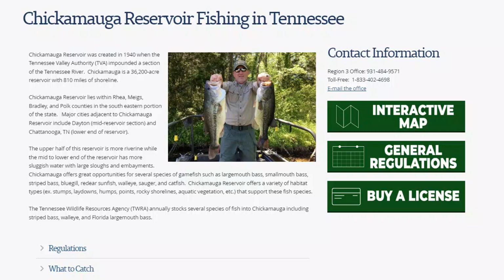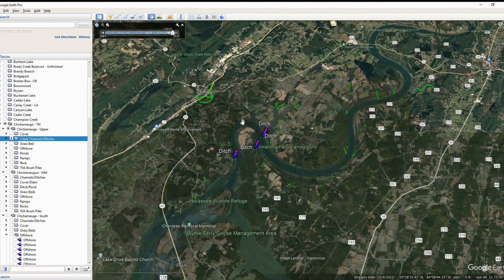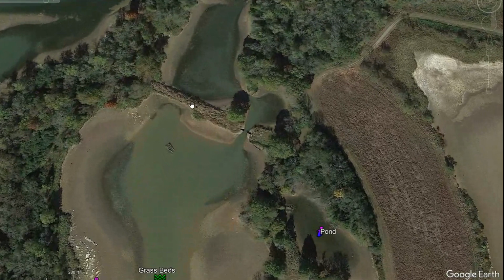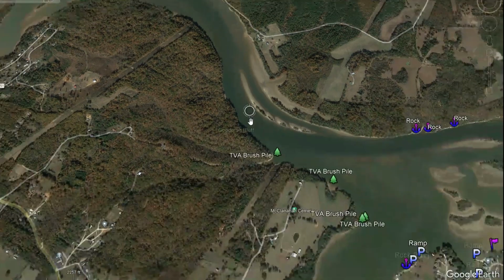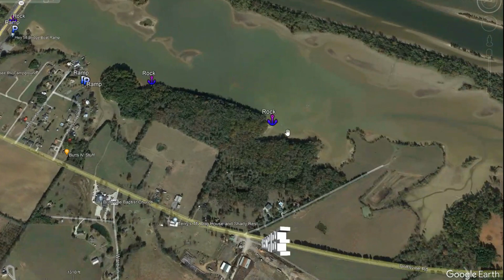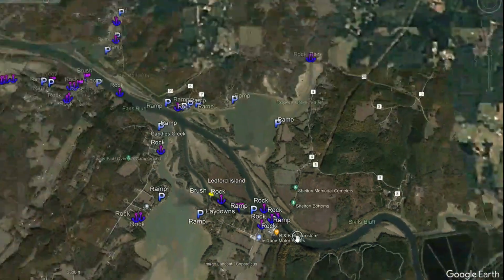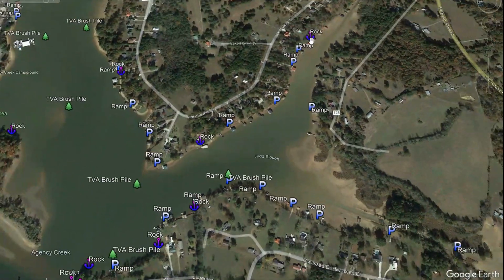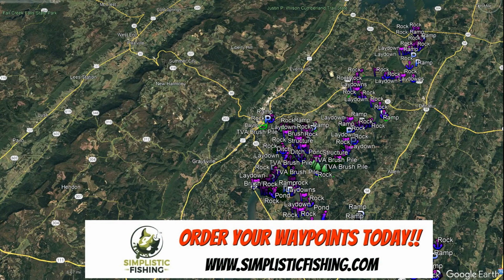Chickamauga Lake Break Down Series!!! - Helping put you on FISH!! (ep. 1)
In this series we are going to do a full lake breakdown of Chickamauga Lake, TN.  We will uncover all the hotspots we can find using Google Earth and Navionics Mobile Boating app.  Also, don't forget to check out our site to get your waypoints.

Code: Simplisticfishing20

Tight Lines!

Tyler